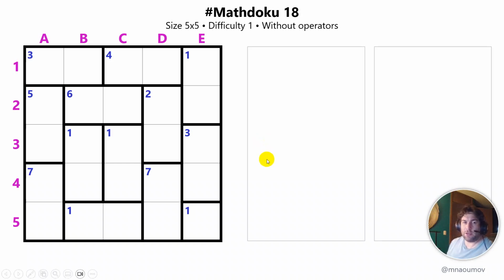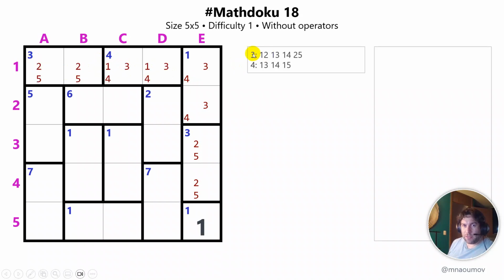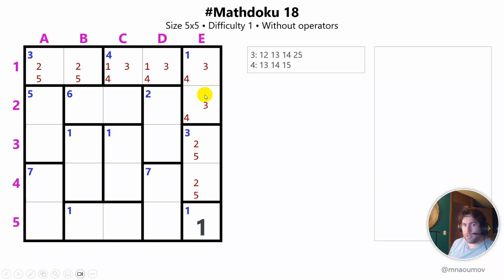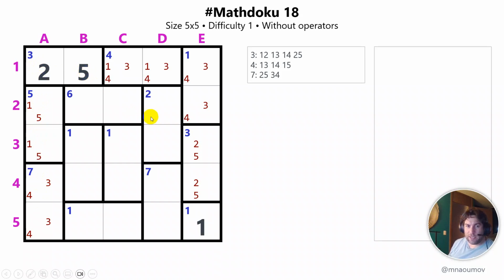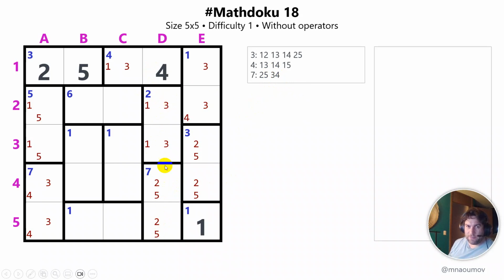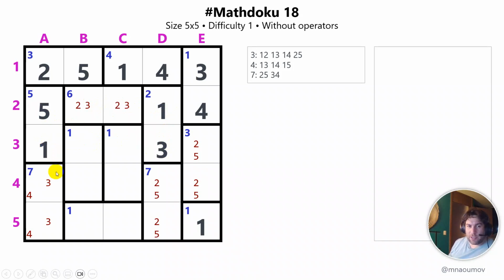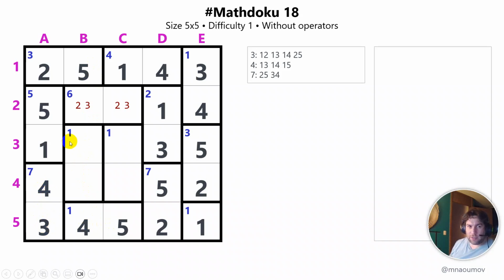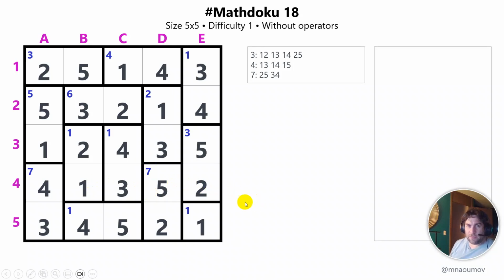Mathdoku 18 Size 5x5 / Difficulty 1 / Without operators